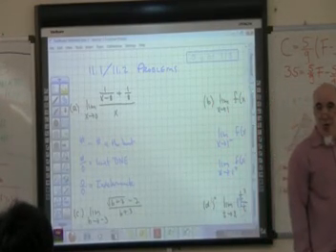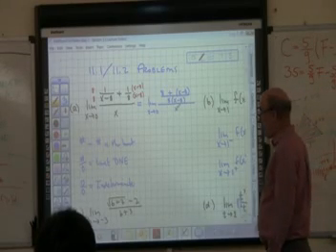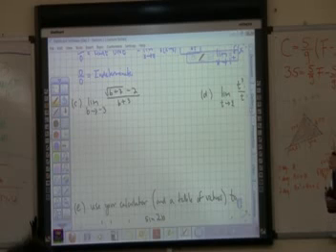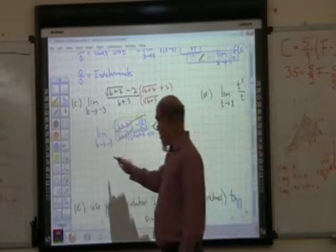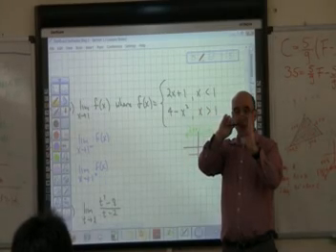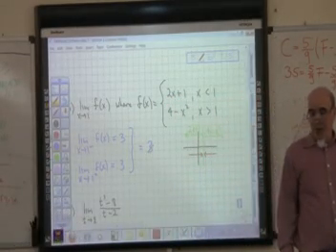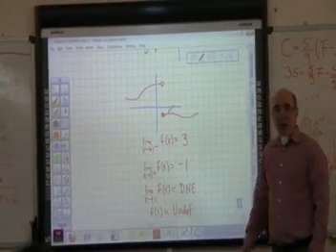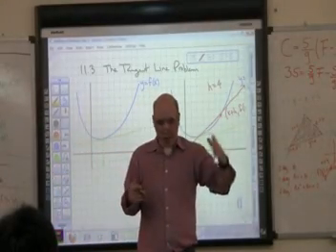Pre-Cal 11.3 (Part 1)